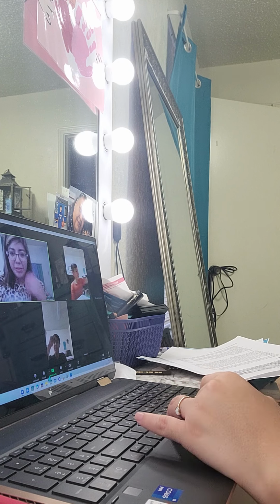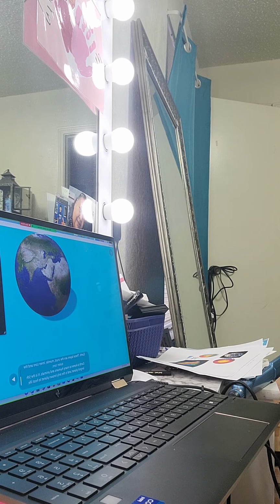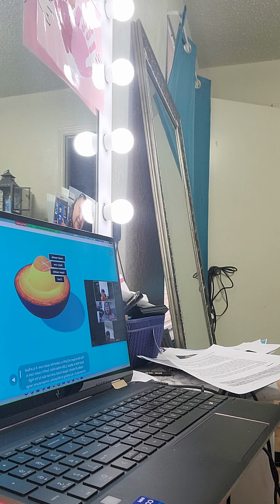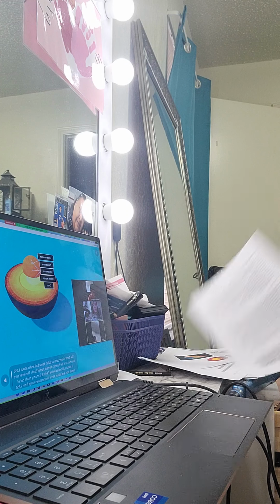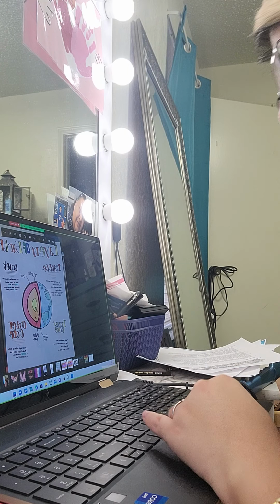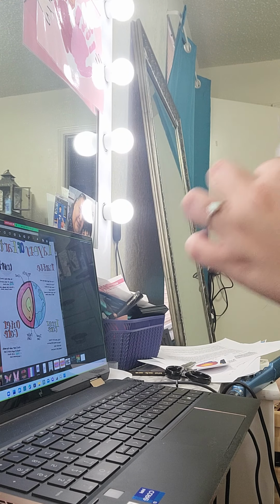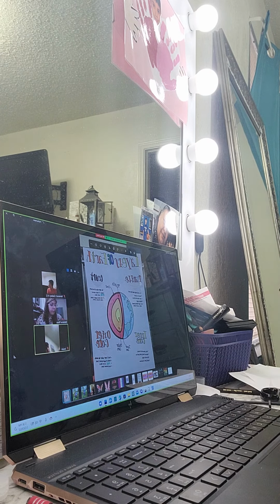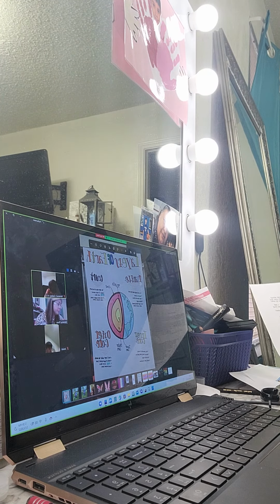Pena Lesson 2